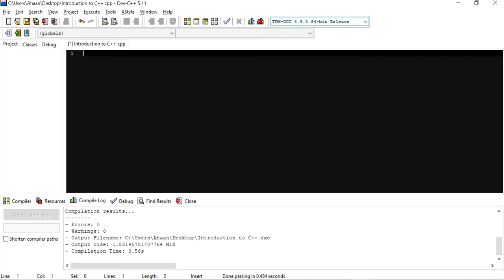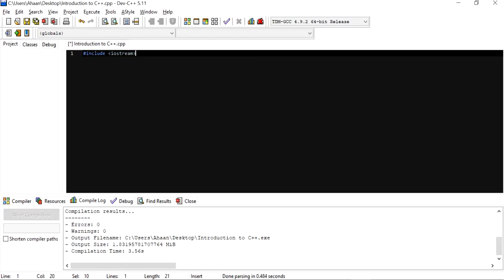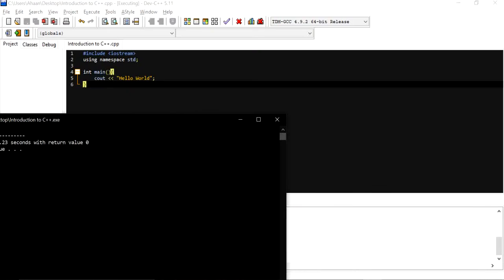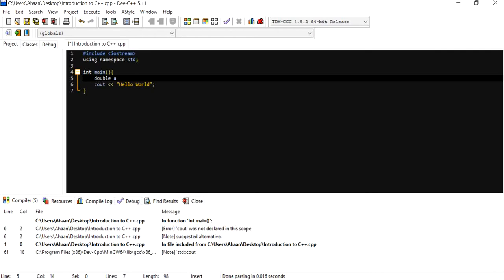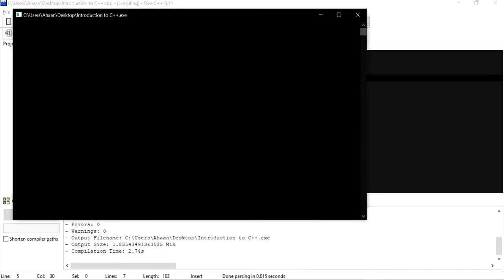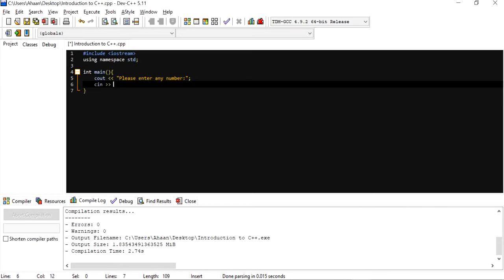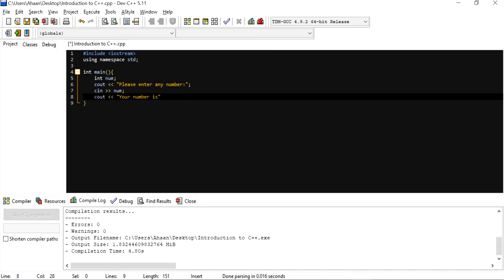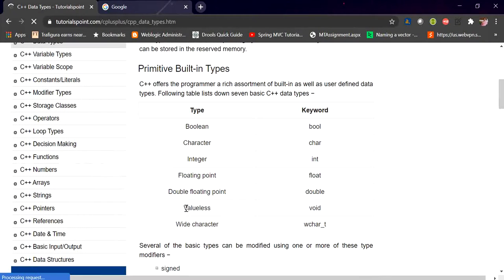Introduction to C++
Hello guys,
In this video, I will give an introduction to C++